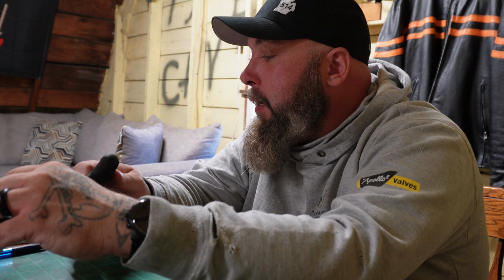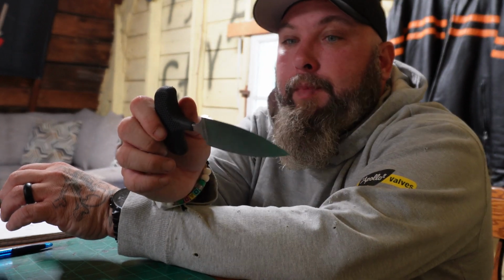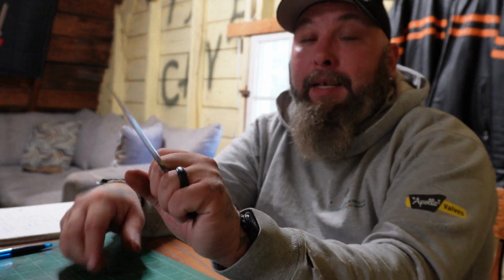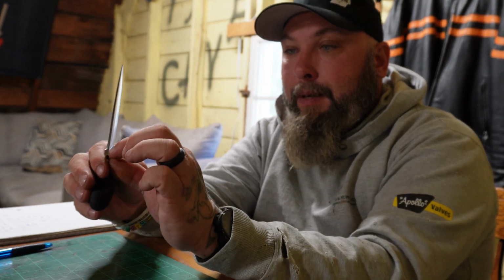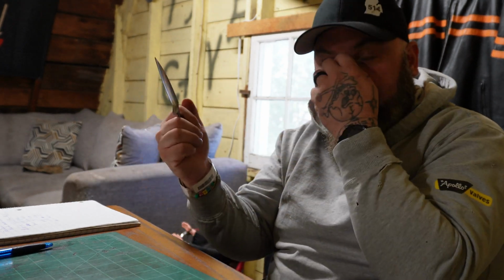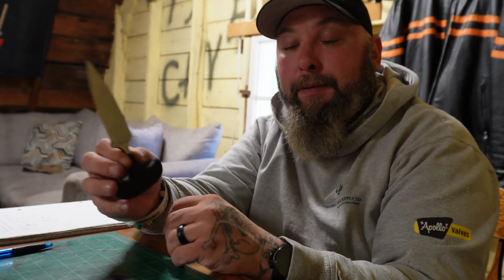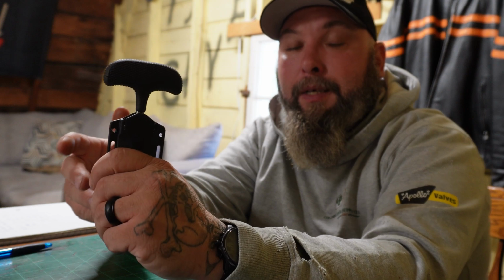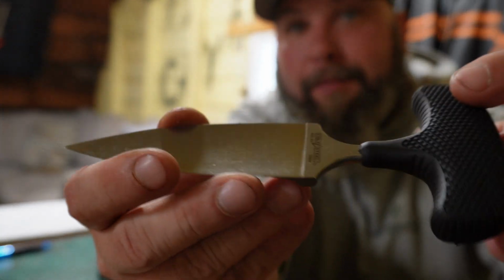Cold Steel Safe Maker I